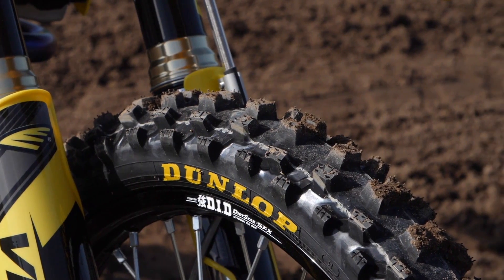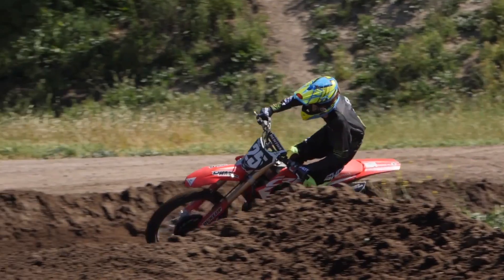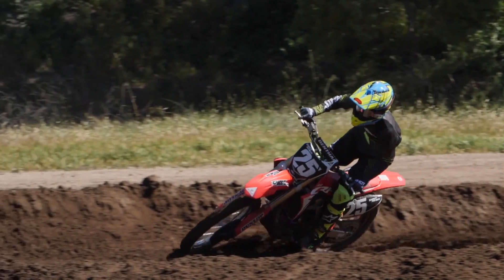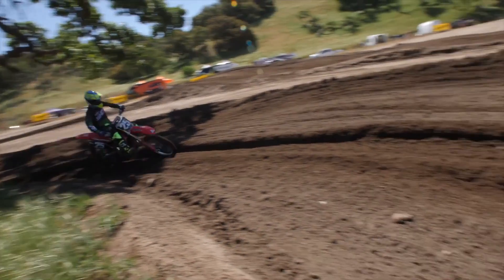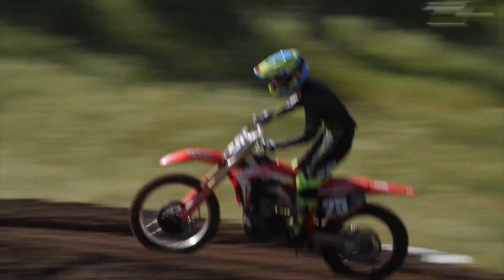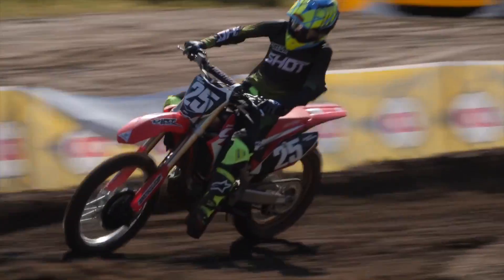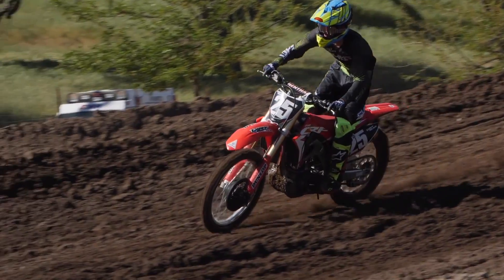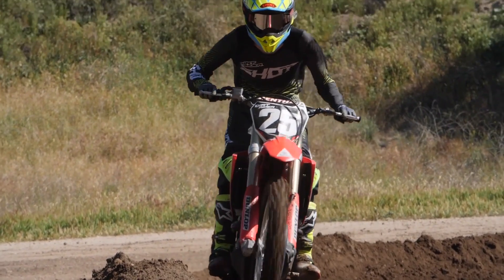Dunlop Releases New MX33 Tire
Dunlop has released the MX33, which replaces the MX3S as the brand’s flagship motocross tire. The MX33 features new technologies in construction, compound, and tread pattern including Multiple Block Distribution, Block-In-A-Block technology, Advanced Apex Design, and the Carcass Tension Control System.